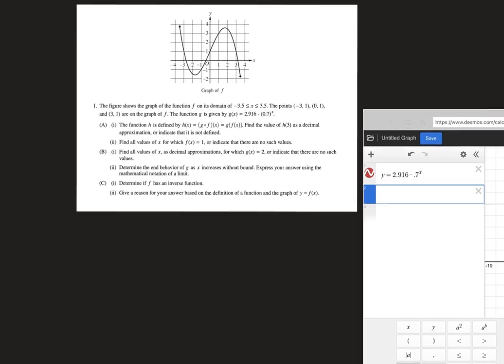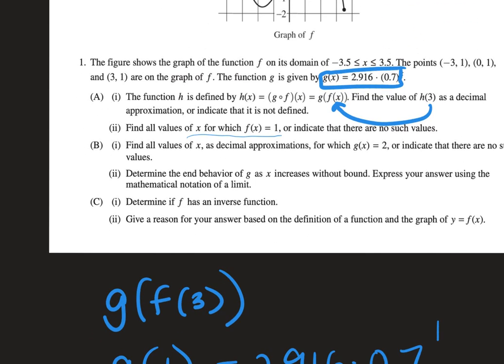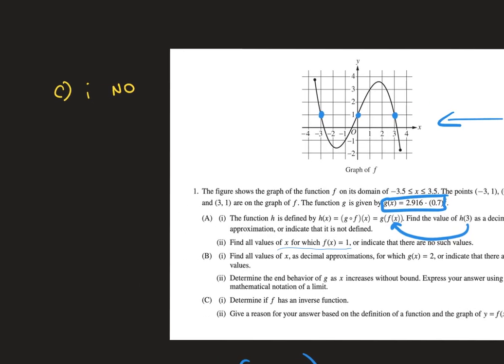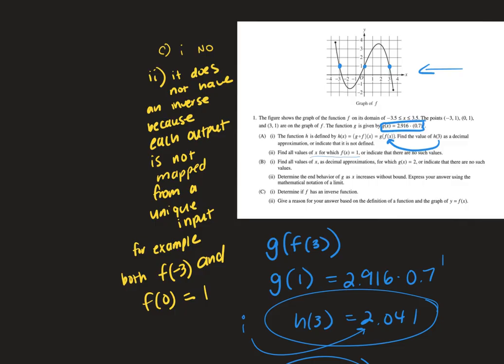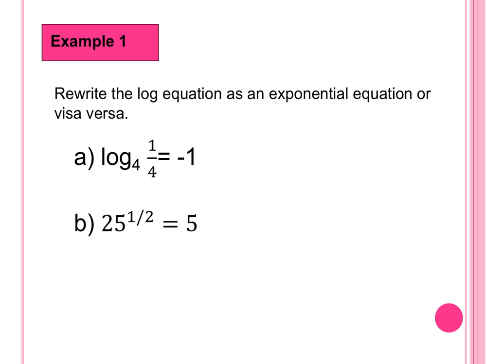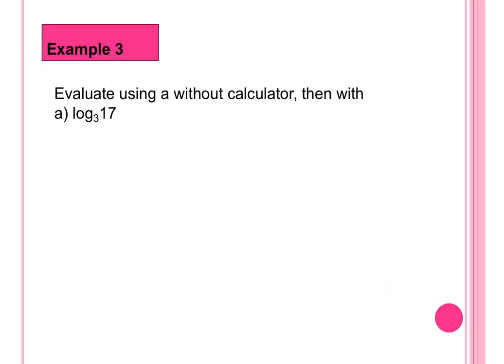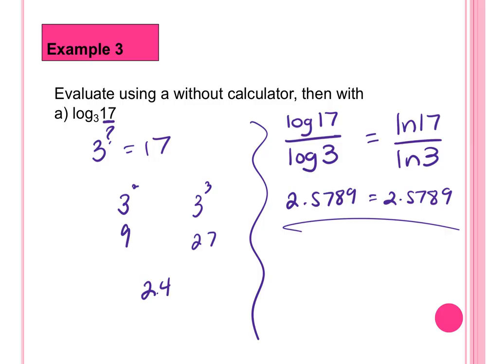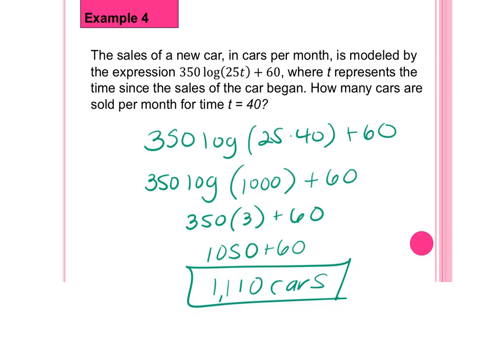11.5_APPC Unit 2.9 Logarithmic Expressions